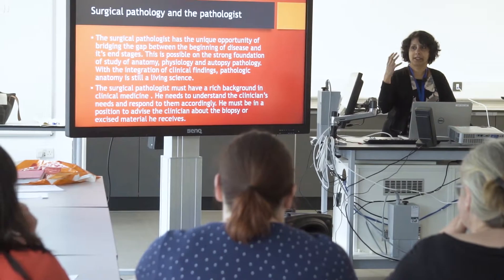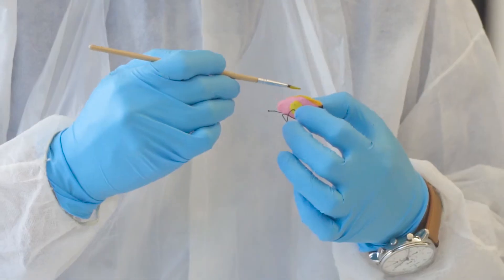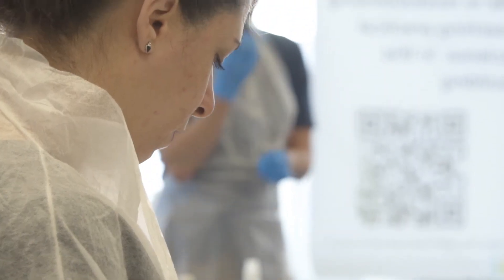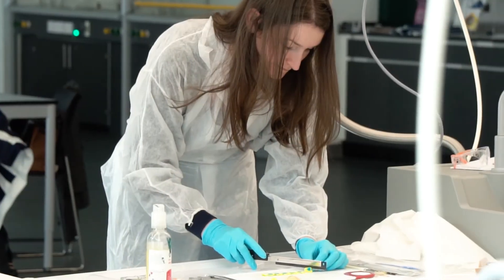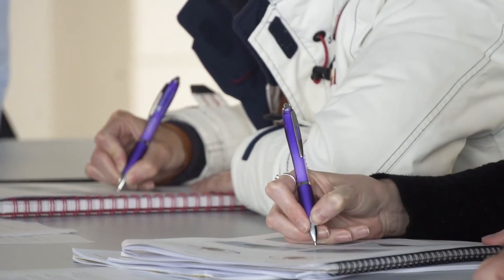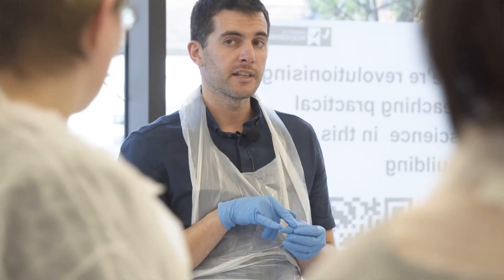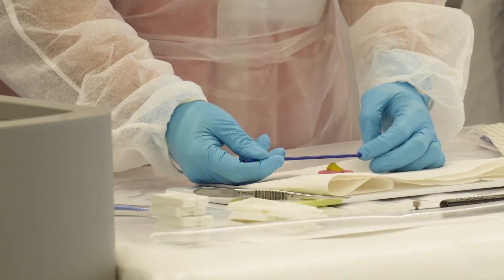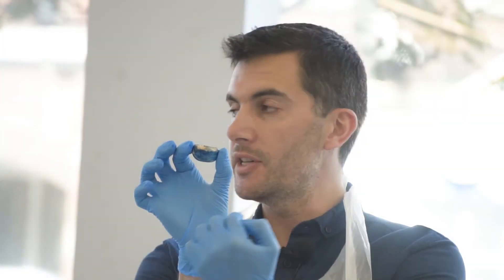Specimen Dissection Course 2017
In a joint venture between the Royal Wolverhampton NHS Trust and the University of Wolverhampton, this course supports the training of biomedical scientists (BMSs) wishing to extend their current role in histological tissue dissection.

Delivery and training, will be provided over five days in state of the art facilities. The course includes lectures and allows hands-on dissection practice, to ensure delegates develop the required knowledge and skills for their role.